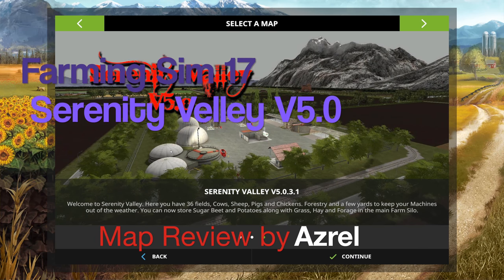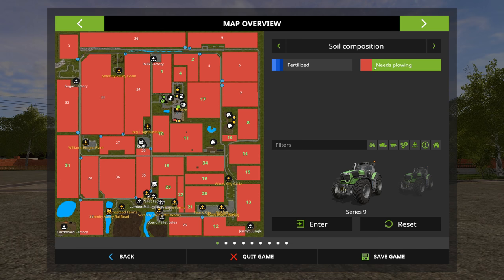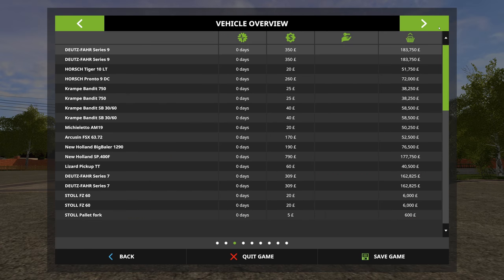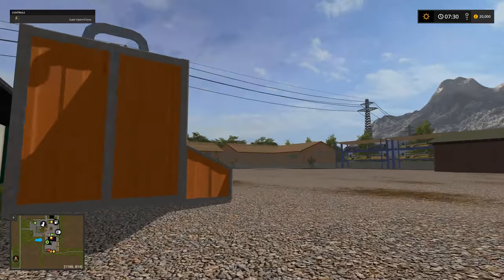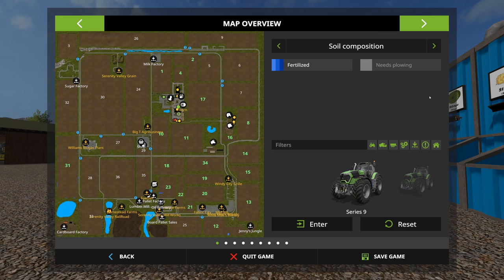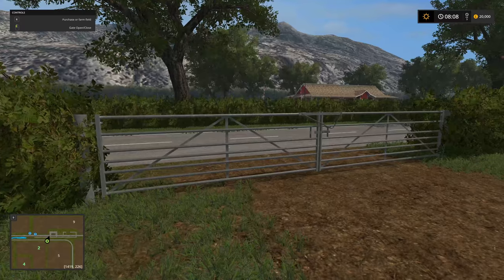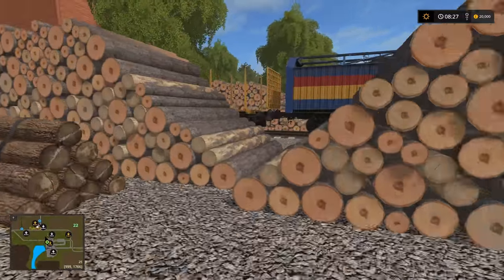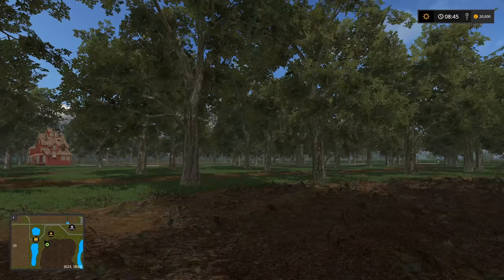Farming Simulator 17 - Serenity Valley V5.0 - Map Walkthroough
In this review we take a look at the Serenity Valley V5.0.3.1 map by Rockhound.

More from the author:
SERENITY VALLEY V5.0.3.1
Hello folks!

Version 5.0.3.1
Fixed straw planes at cow and pig stables
Fixed Manure Heap at Pig Stable
Replaced a couple Signs at sell points
Fixed Audio at Milk Plant
Added a few more lights for Night Work

With V4.0 you will see 38 fields which you own 17 so you will have plenty to do from the start. I have added the Train System and all 100 Gold Nuggets too. In the main farm silo you can store Wheat, Barley, Rape, Maize, Sunflower, Soybean, Potato, Sugarbeet, Grass Windrow, Dry Grass Windrow, Woodchips, Straw, Forage and Silage with a capacity of 2000000 for each fruit. There is a small area for Forrestry as well. There are Cows, Pigs, Sheep and chickens. I have tested the map and everything seems to be working well with NO ERRORS in the Log File! This is the final version of this map but if some one finds anything wrong that I missed I will be happy to look into it. Tanks and I hope you enjoy it!

CHANGES IN 4.0:
4.0 has more selling places and I customized the Station Names to conform more to this map. With the trains there are now two engines on each one which give more versitile access of loading and unloading. All the door and gates are tuned to work with the animatedObjects.xml file for easy access. The traffic will now obey the rules of the rail road crossings instead of driving right though them and the train. All of you farm equipment is now in "Like New" condition when you start a new game.

CHANGES IN V4.1
Fixed the gold nuggets so you can get them all now.
Fixed the Information Board at the main Farm Silo and added Pig Food to storage.
Changed the grass texture.

Thanks you for all your support but please do not modify or redistribute without my permission!
Cheers!
Rockhound.